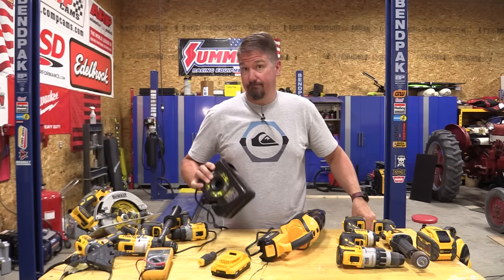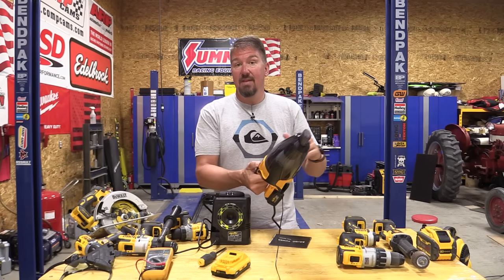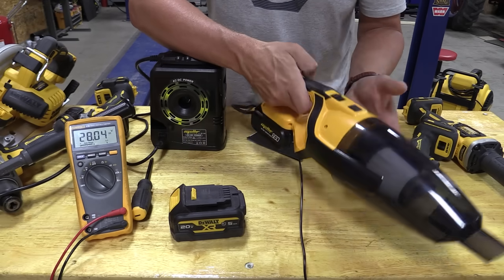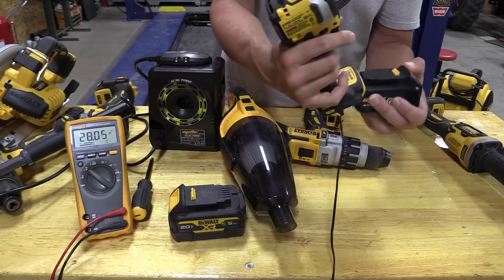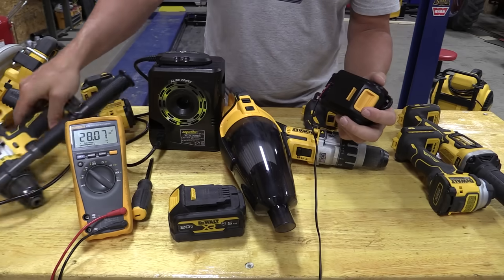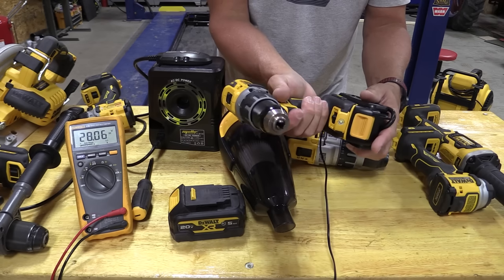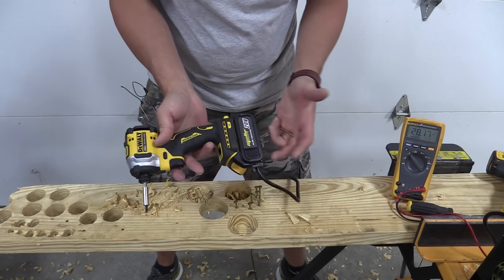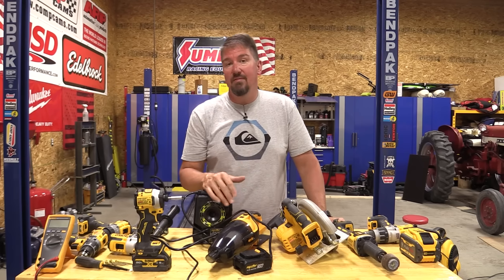An AC Adapter For DEWALT 20V Tools!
The search for a DEWALT 20-Volt AC Adapter will continue.  As you can see from this video, it takes a lot of work to get an adapter to reduce voltage to the correct level and still provide the amps needed to run these tools.

Per Melliff, this "120V input power source produces 50A max current and 1000W steady power and Max 2000w peak working power, it almost equal to those when powered by battery."  I think they are trying to say that this is close to battery power, but not completely.  :)

This might work for some, but for many, it will not.